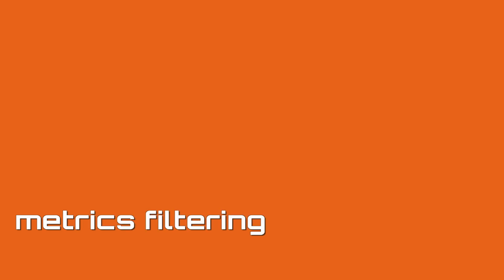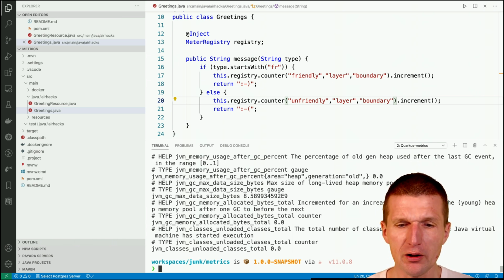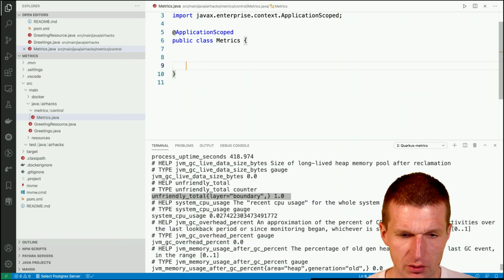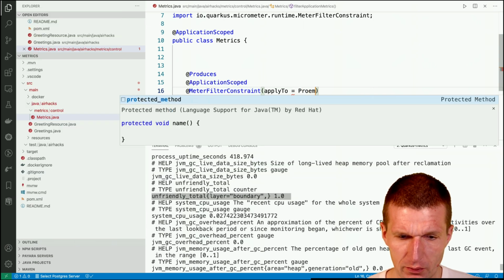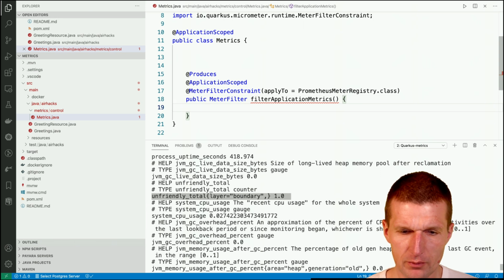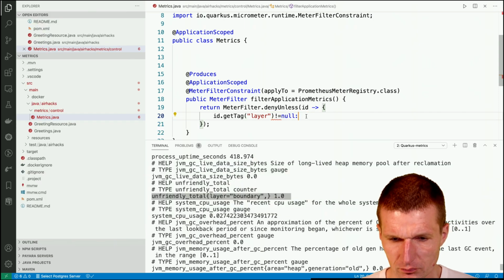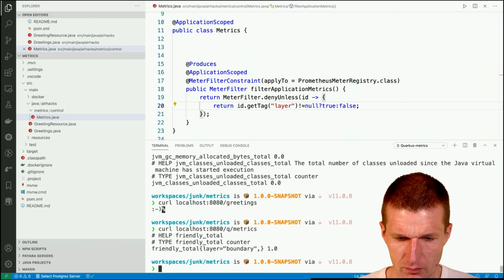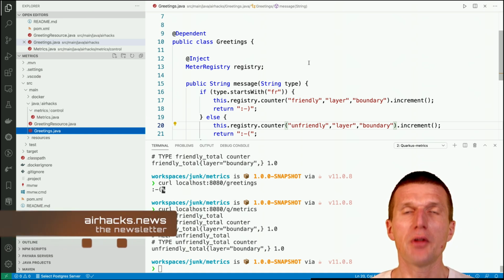Micrometer metrics filtering with Quarkus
Quarkus.io recommends micrometer.io for metrics. In contrary to microprofile.io, micrometer registry is "flat". This video demonstrates how to filter application-related metrics.

The example was created in the screencast "Quarkus, MicroProfile Metrics and micrometer" "from scratch".

See you at: airhacks.live. Any questions left?: airhacks.tv